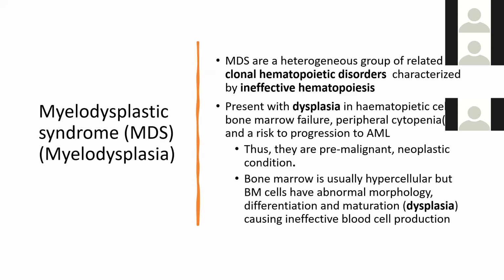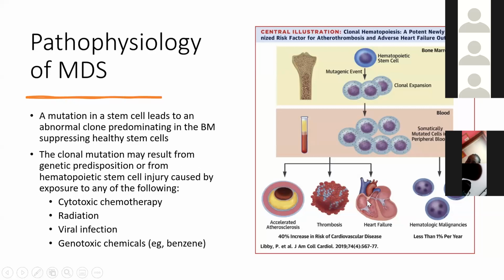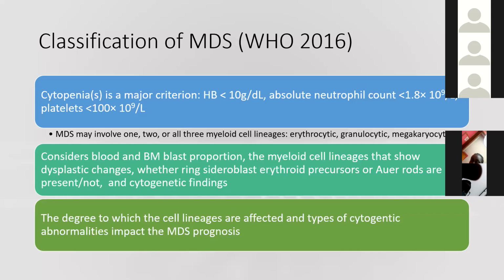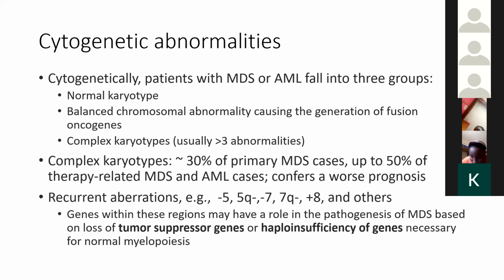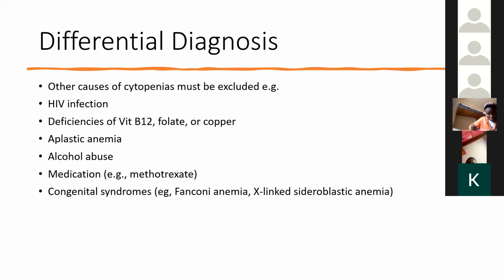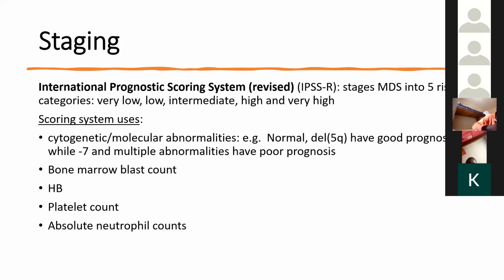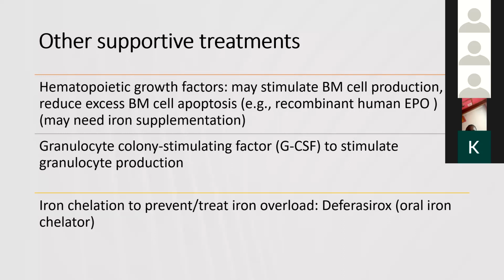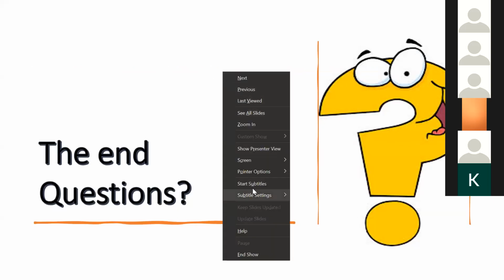Myelodysplasia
Myelodysplasia, Prof. Jessie Githanga